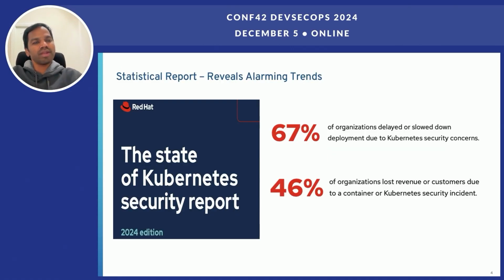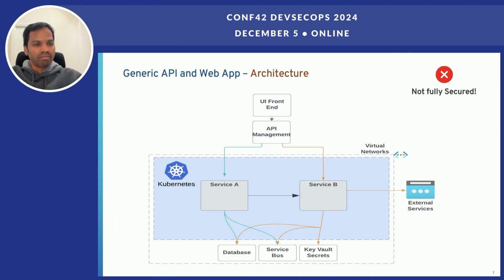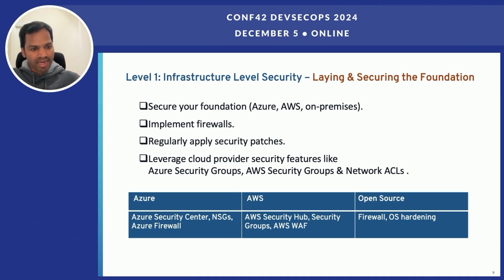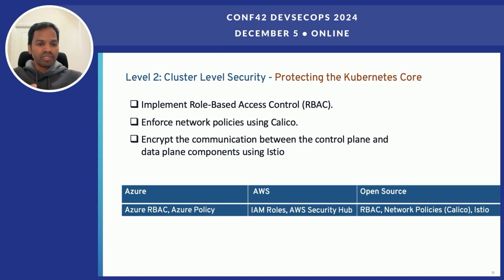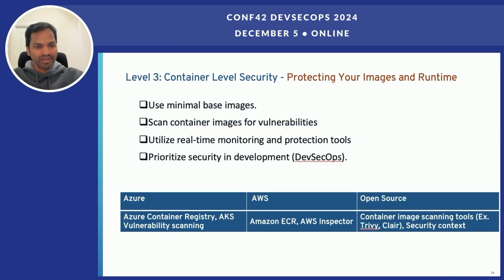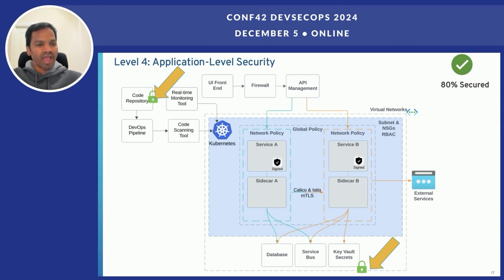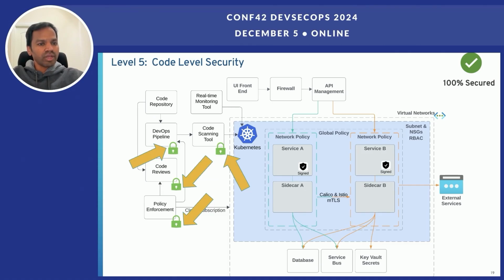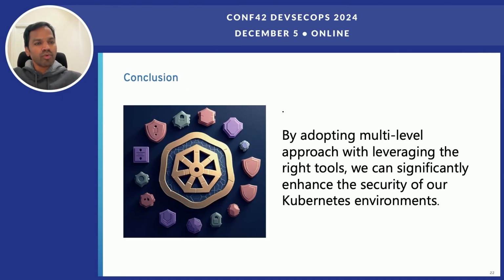Securing the Kubernetes Ecosystem | Thiyagarajan Aramudhan | Conf42 DevSecOps 2024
Chapters
00:00 Introduction to Con 42 DevSecOps 2024
00:16 Agenda Overview
00:40 Presenter Introduction
00:53 Kubernetes Security Statistics
01:22 Multi-Level Security Approach
03:14 Level 1: Infrastructure Security
04:40 Level 2: Cluster Security
06:23 Level 3: Container Security
07:24 Level 4: Application Security
08:15 Level 5: Code Security
10:49 Final Thoughts and Conclusion